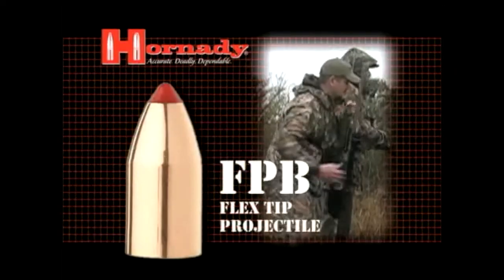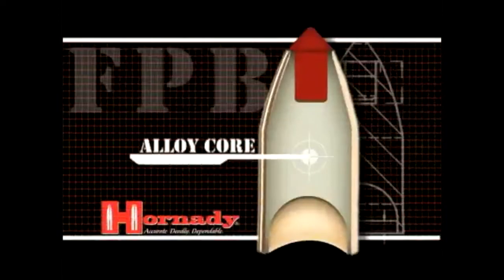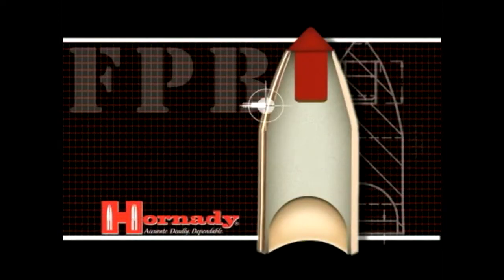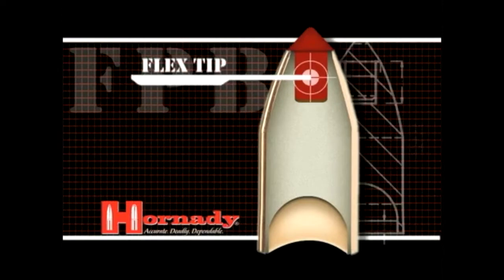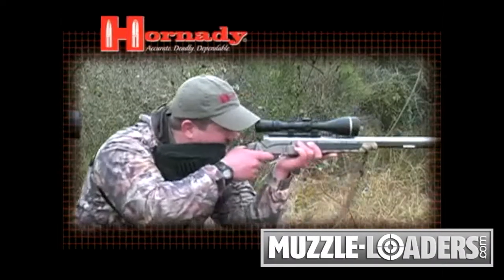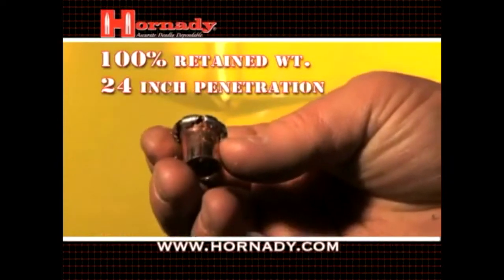Hornady® FPB ML Muzzleloader Bullet Review - Muzzle-Loaders.com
Hornady® FPB™ Muzzleloader Bullets are a full bore conical, a true .50 caliber bullet for use without a sabot.  Featuring a copper jacket and streamlined profile that eliminates the need for a sabot, these bullets make loading a breeze. Clean, convenient, and spot-on accurate, these 300 or 350 grain bullets are engineered to work flawlessly in all .50 caliber muzzleloaders. Hornady® FPB™ bullets feature Hornady® Flex Tip® technology for streamlined and aerodynamic function that maximizes bullet ballistics by compressing upon impact to deliver rapid expansion.